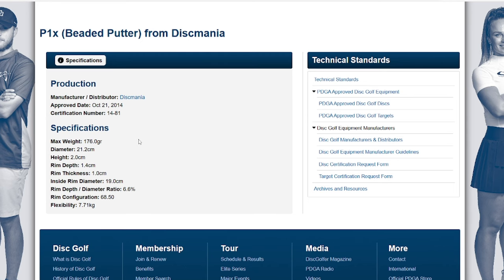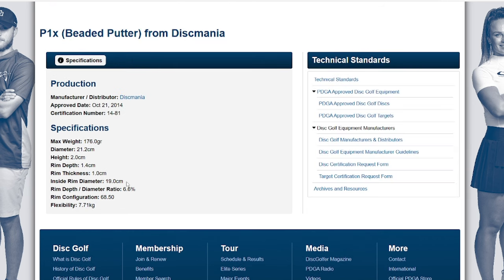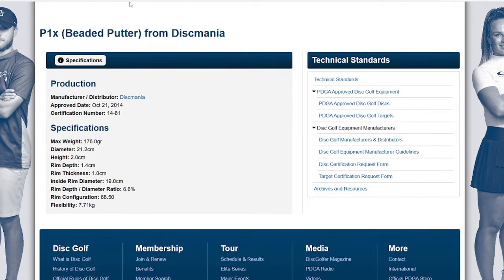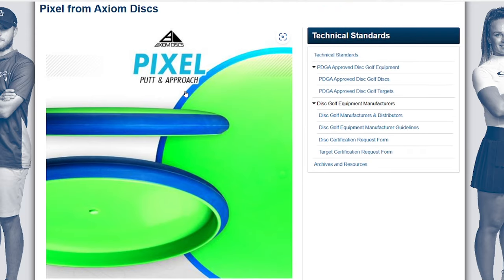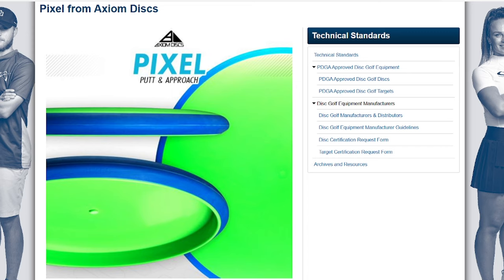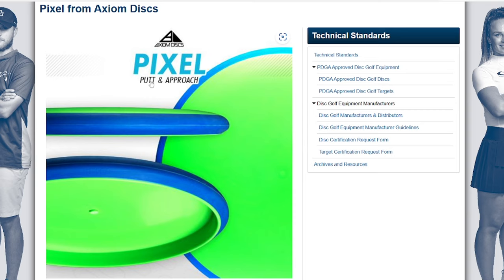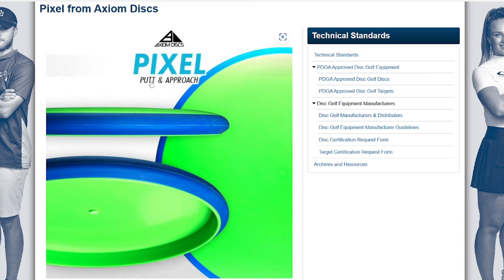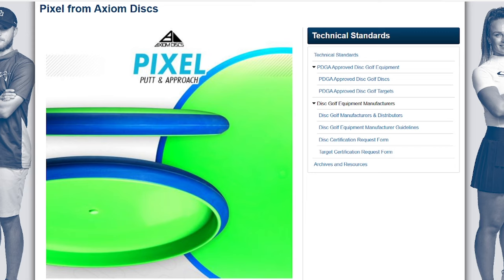Simon Line Pixel P1x/P1 Ace Replica | I'm Excited For This!